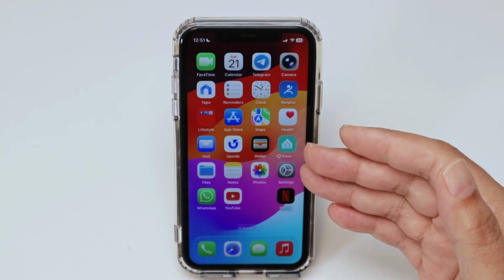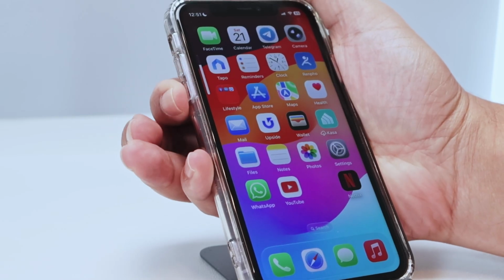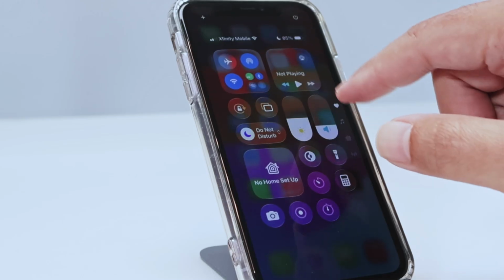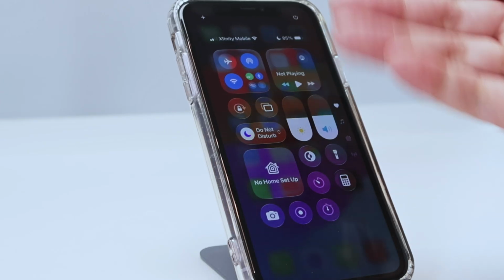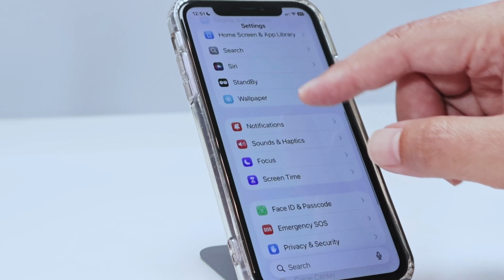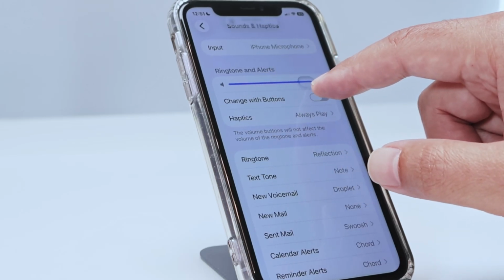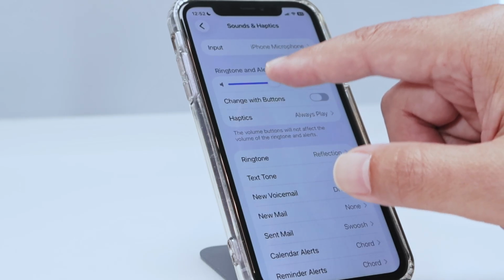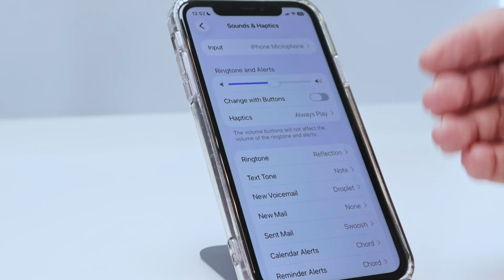How to Increase The Ringtone Volume on iPhone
How to Increase The Ringtone Volume on iPhone (2026 Guide)

Is your iPhone ringtone too quiet, or are you missing important calls even when your volume is up? In this video, I show you exactly how to increase the ringtone volume on iPhone using the correct settings. Many people make the mistake of using the side buttons, but that often only changes media volume for apps and music.

I’ll walk you through the iPhone Sound and Haptics menu to find the dedicated Ringtone and Alerts slider, ensuring your ringer is at the maximum level every time. Whether you are on iOS 17, iOS 18, or the latest 2026 updates, this quick fix will solve your low ringer volume issues instantly.

What You Will Learn:
Why the side volume buttons don't always change your ringtone.

How to access Settings - Sounds & Haptics to adjust alert levels.

The difference between Media Volume and Ringtone & Alerts Volume.

A bonus tip on how to enable "Change with Buttons" if you prefer physical control.

Timestamps:
00:00 Intro: Why your iPhone ringtone is too low
00:15 The common mistake: Side buttons vs. Media volume
00:27 Step-by-Step: Increasing ringer volume in Settings
00:38 Adjusting the Ringtone and Alerts slider
00:54 Final tips and wrap up

Resources for iPhone Users:
Official Apple Support: Adjusting Volume on iPhone

Troubleshooting: Fix iPhone volume glitches in 2026